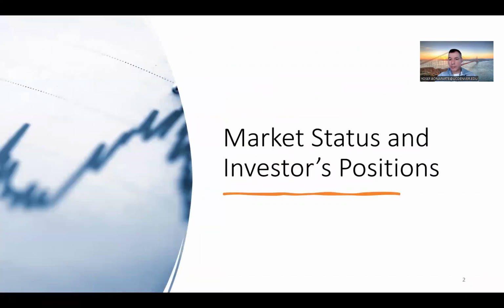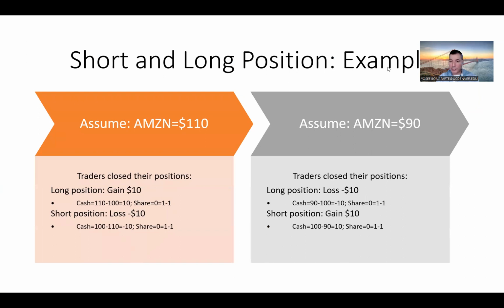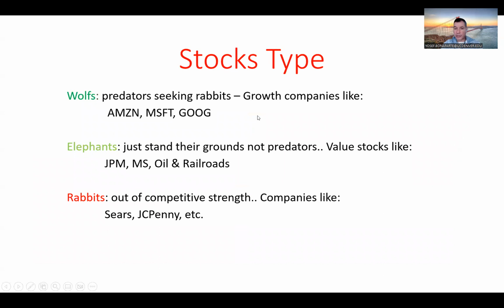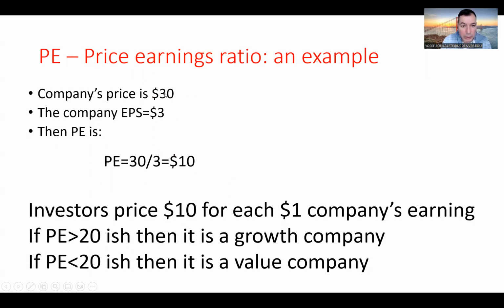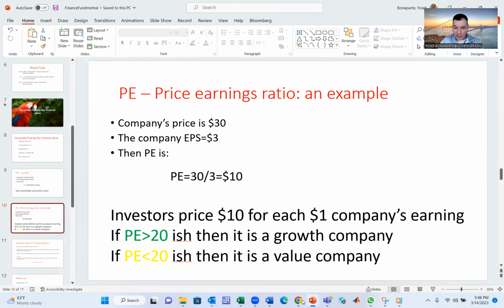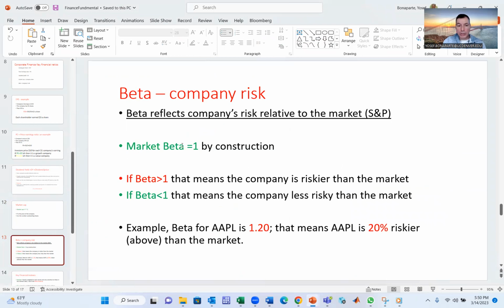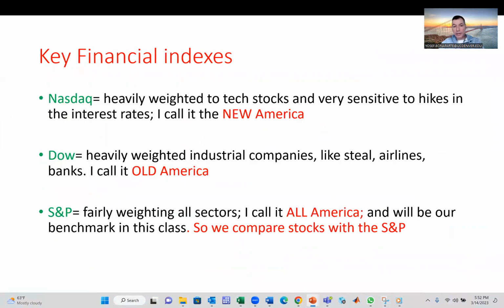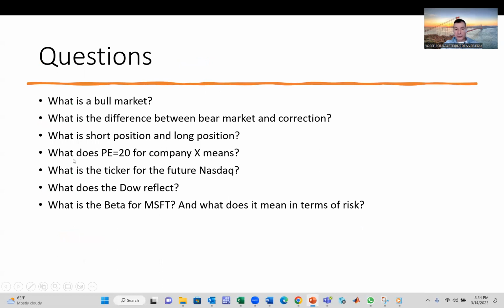Lecture about Finance Fundamentals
this video presents a lecture about key Finance Fundamentals; including type of stock positions (long/short); key finance indicators; corporate finance ratios; bull vs bear markets; etc.